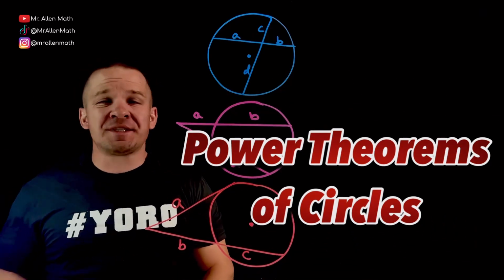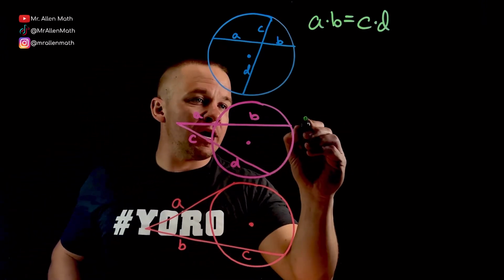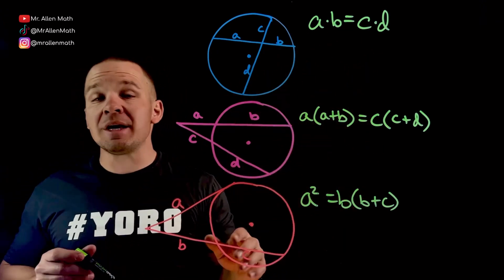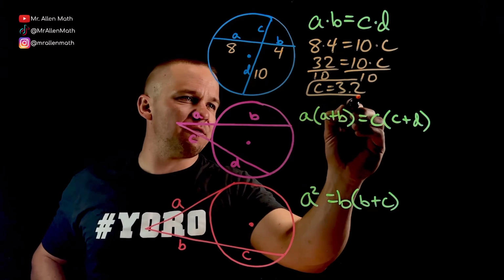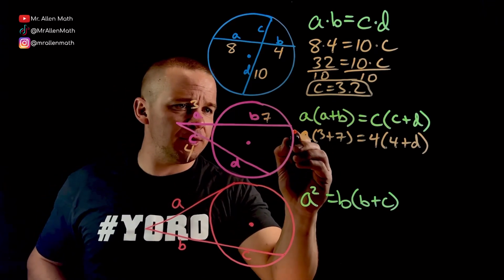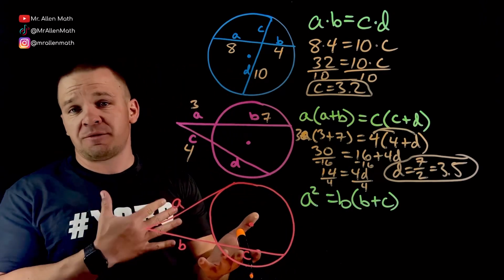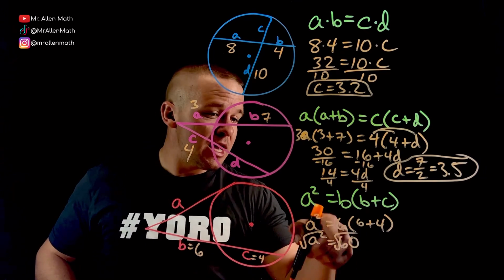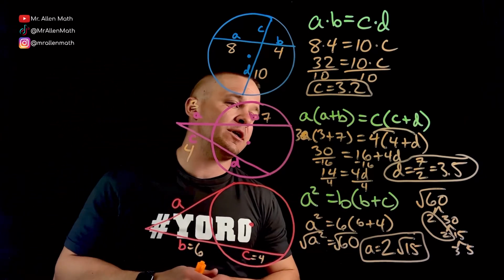Power Theorems of Circles